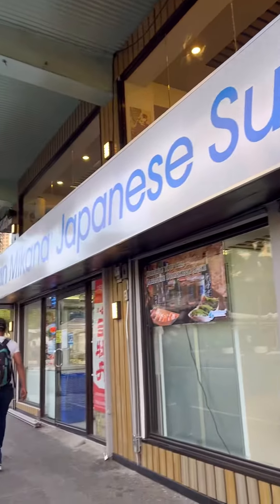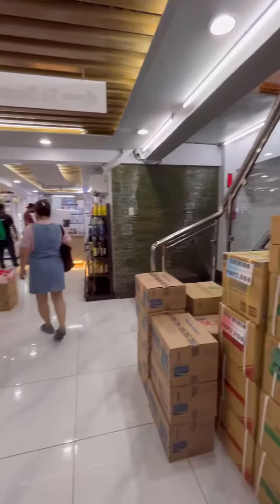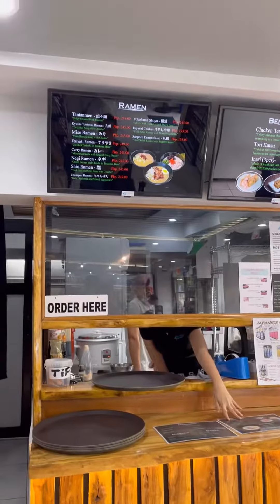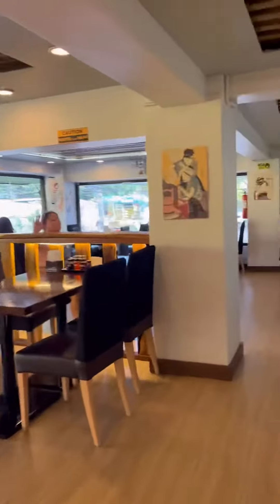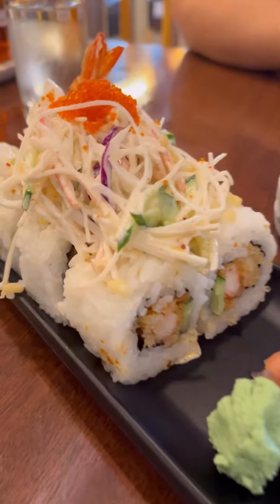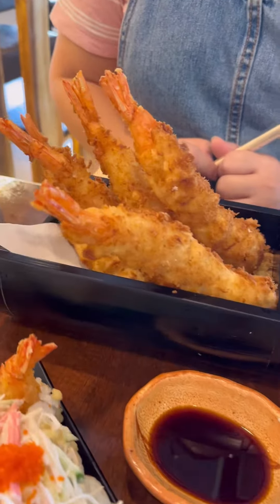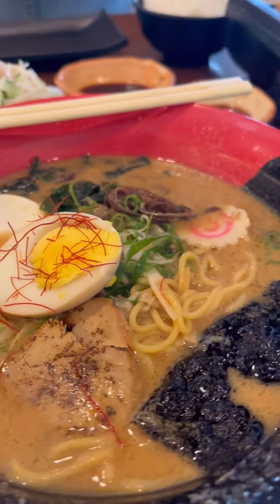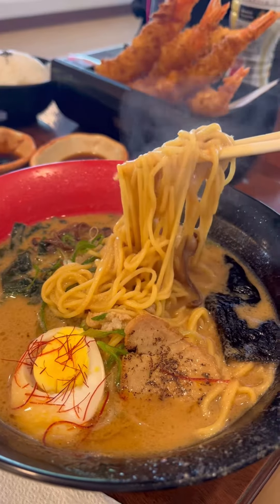Affordable Japanese Food! Shin Mikana Famers Market, Cubao, Araneta City!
a new resto in cubao, @aranetacity 🍜 soup-er affordable and yummy! @shinmikana.ph Japanese store has a resto inside that sells ramen, bento boxes, sushi, gyoza, and more 🍣🍱 Located beside the OG, Farmer’s Market, so excited for this new addition in the cubao area 🍽